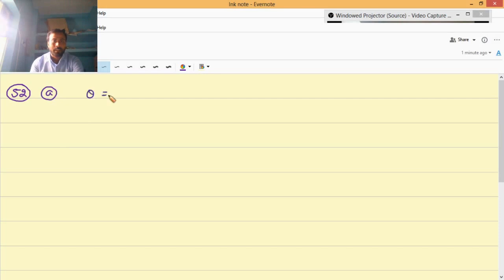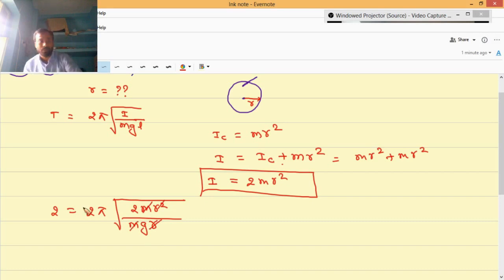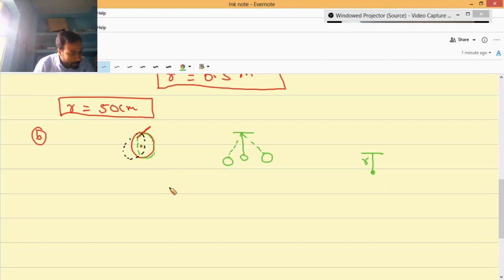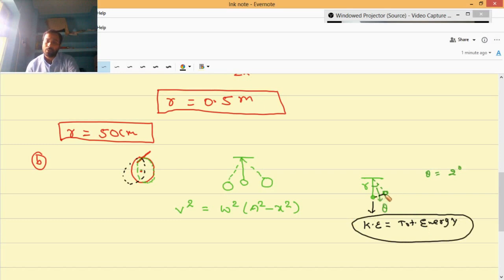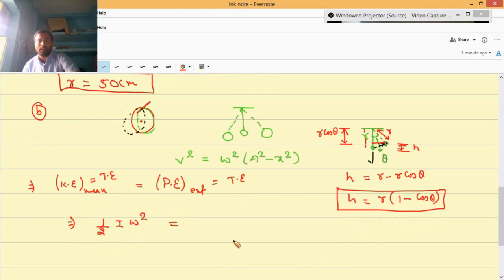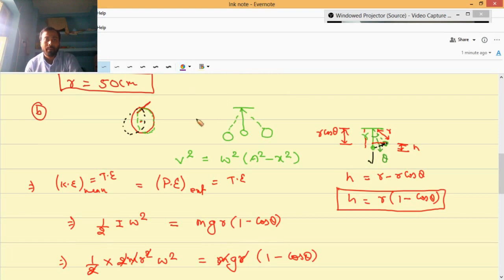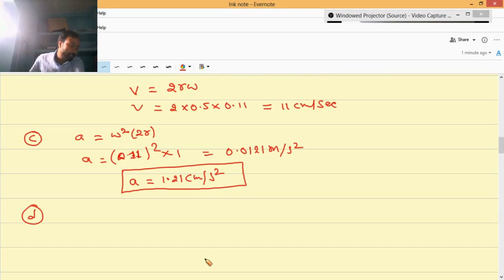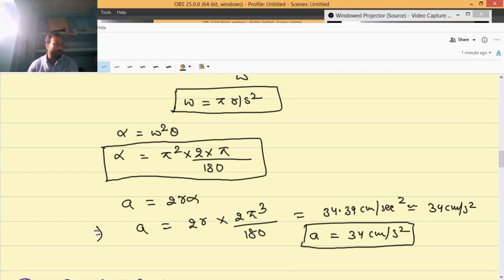H C VERMA CHAPTER 12 QUESTION NO 52 SOLUTION